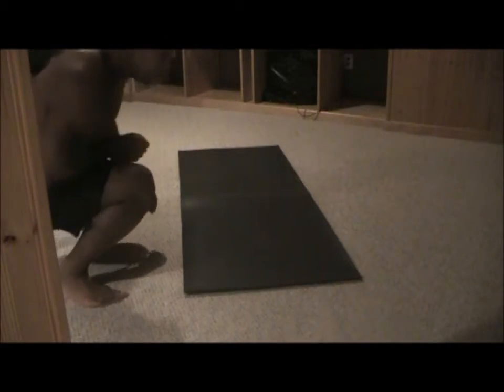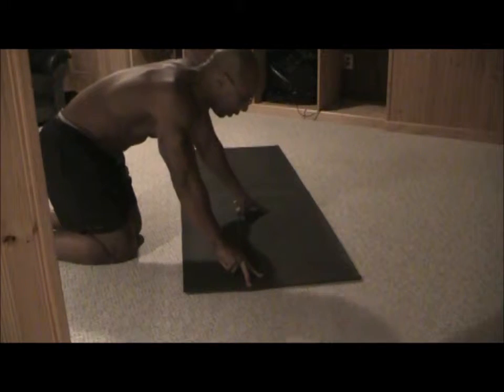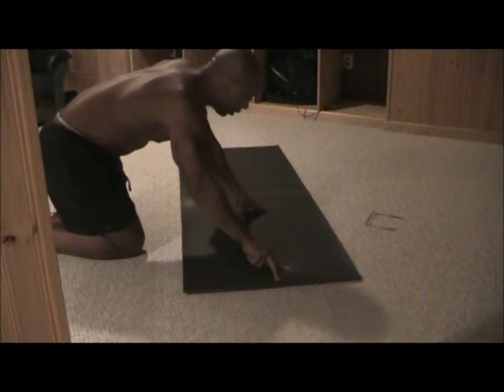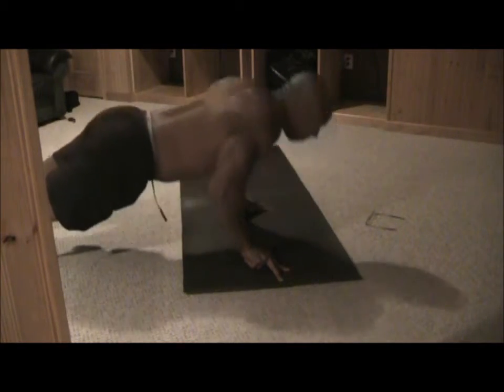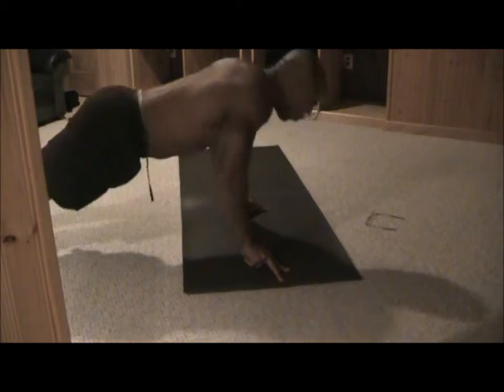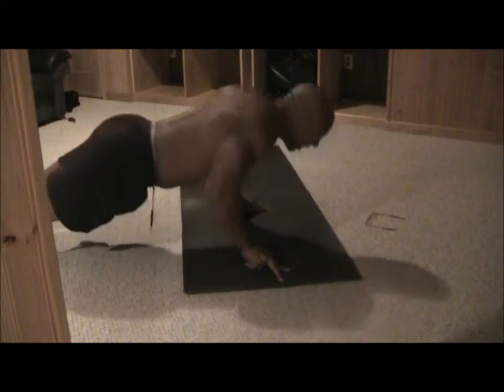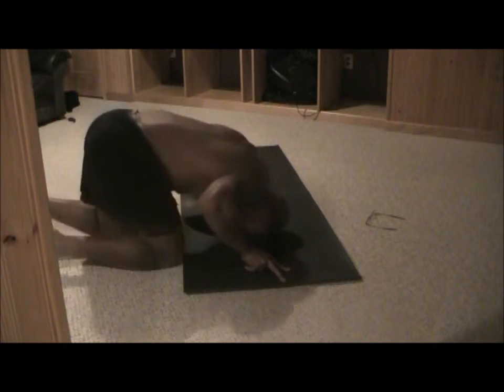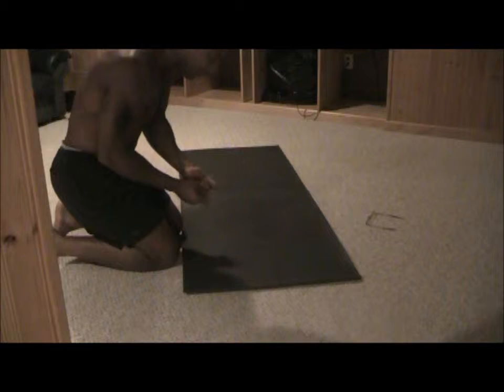My Movie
3 fingered pushup